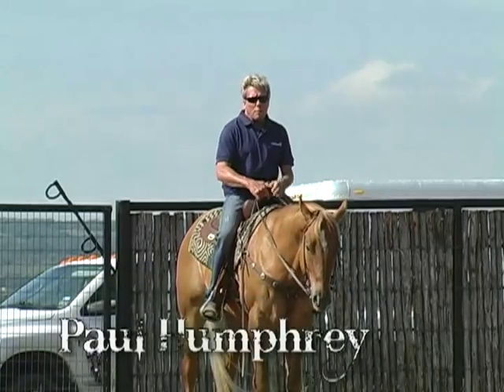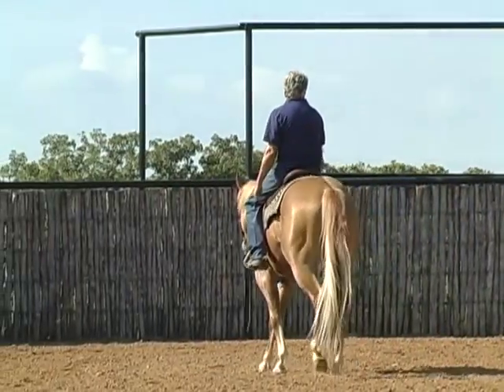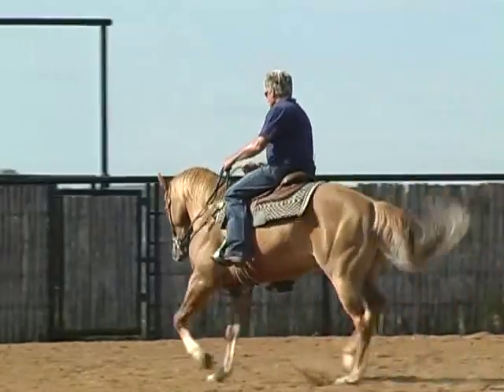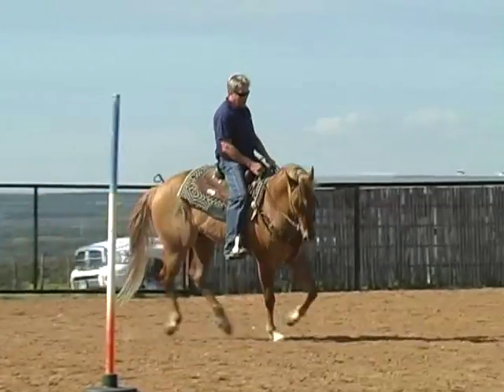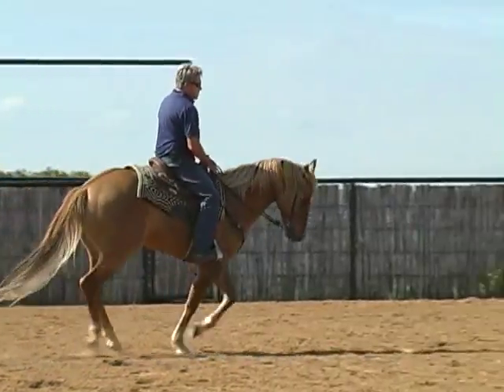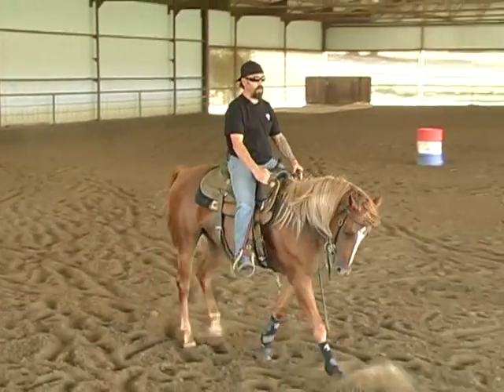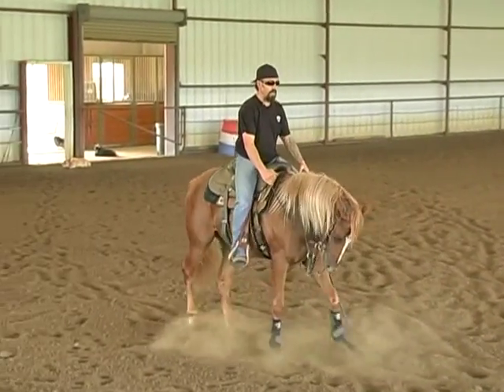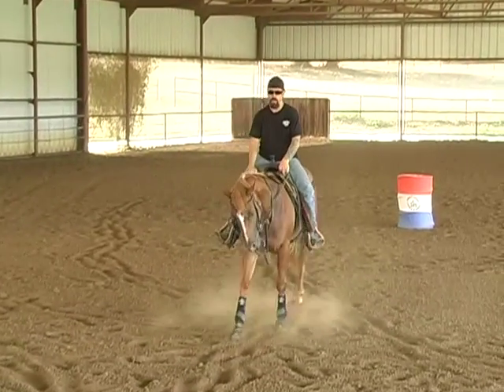Paul And Levi2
This is a short clip from the new video "Breaking The Mold" To find out more about this video go